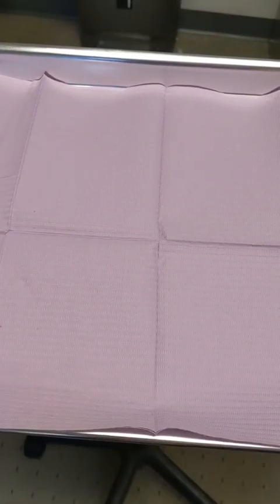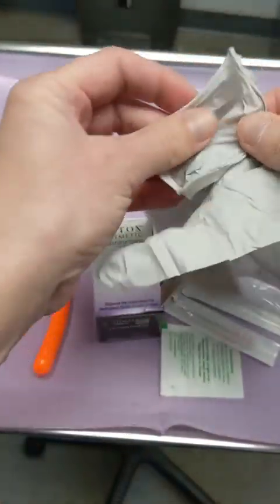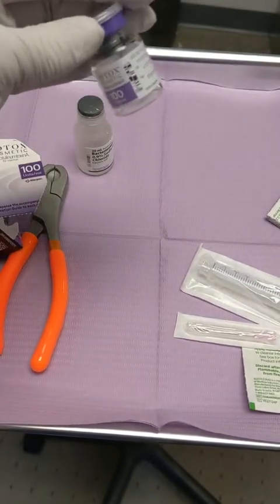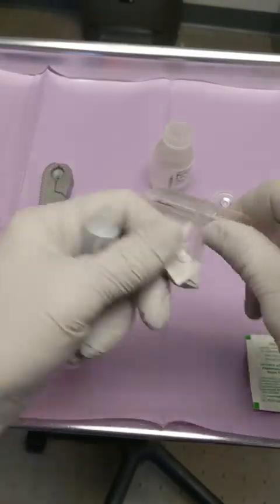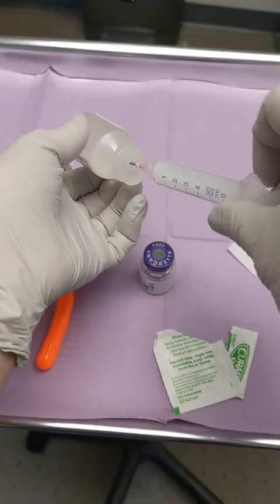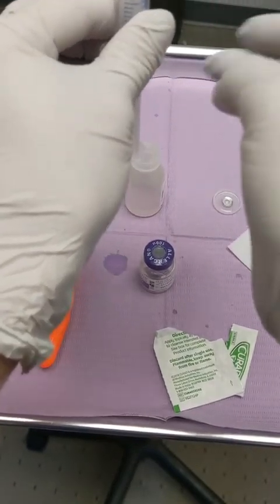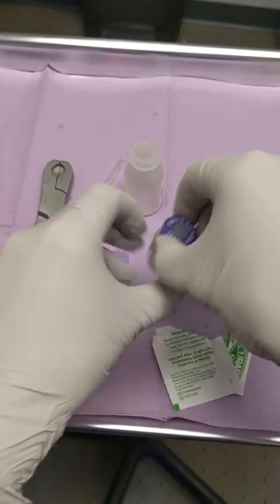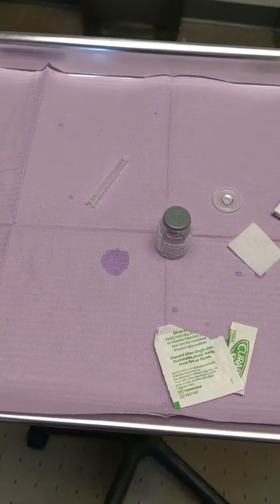Preparing Botox injections.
It is a misconception that Botox is diluted. Dilution would imply it is made weaker which is not the case

Every injector will have a preference for a reconstitution volume depending on their experience. Some use different reconstitutions depending on the area they are injecting.

Results will depend on your dose or the number of units that are injected. Areas that are treated conservative will wear off faster